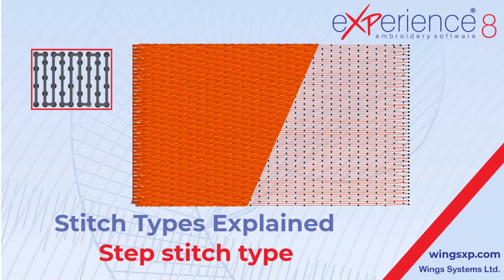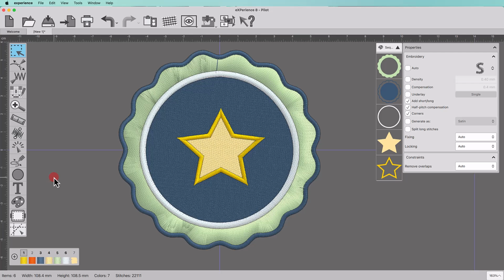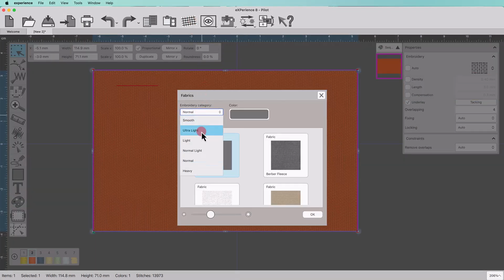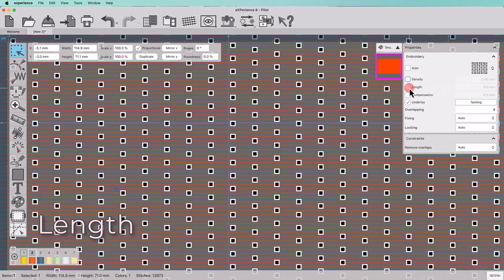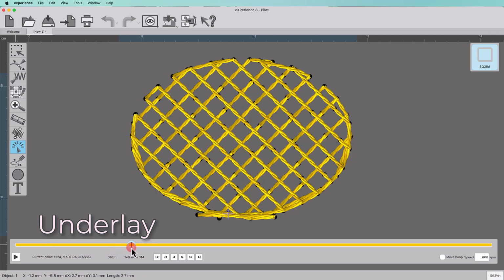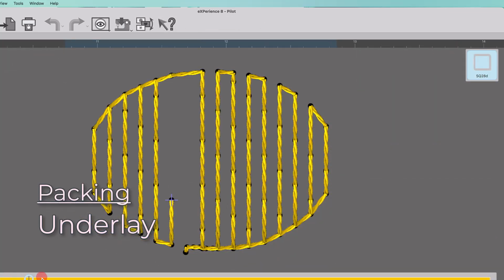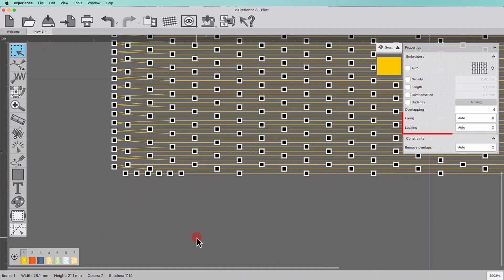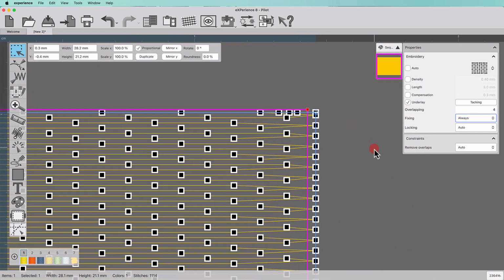Mastering Step Fill Density, Length, and Underlay - Levels (Pilot - Operator)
In this video, we explore the Step fill stitch type and its unique properties within our embroidery software. Step fill creates a series of parallel stitch lines that follow the same direction, making it the ideal choice for evenly filling large embroidery areas. We walk you through how to easily apply the Step type to any digitized object, change the stitch direction for dynamic effects, and digitize new shapes directly with the Step fill pre-selected.

Additionally, we break down the crucial property options that allow you to customize the Step fill for any project or fabric type. You will learn how adjusting density, stitch length, and pull compensation ensures optimal coverage and preserves accurate shapes during the embroidery process. The video also details how to choose the correct underlay settings—such as edging, packing, and netting—and explains advanced features like overlapping sections and managing fixing and locking stitches for a flawless finish.

YouTube Chapters
0:00 - Introduction to Step Fill
0:34 - Applying the Step Stitch Type
0:55 - Digitizing New Shapes with Step Fill
1:16 - Customizing Step Fill Properties (Density, Length, Compensation)
2:38 - Understanding Underlay Settings
3:46 - Section Overlapping for Complex Shapes
4:16 - Fixing and Locking Stitch Options